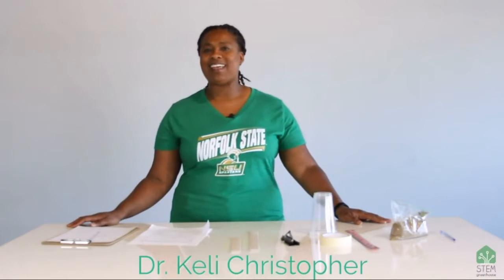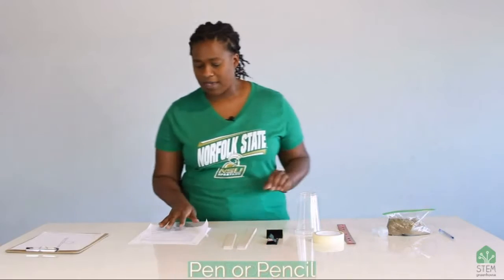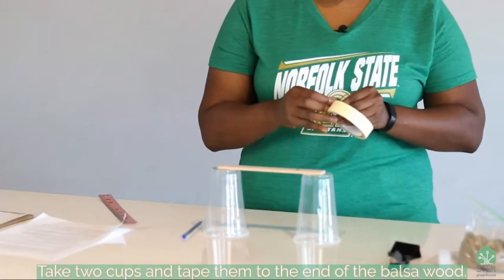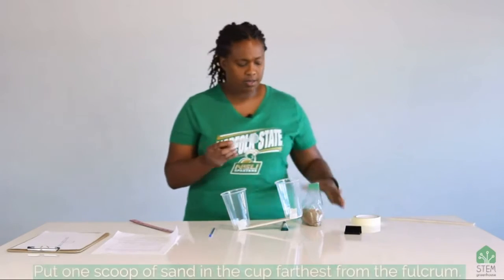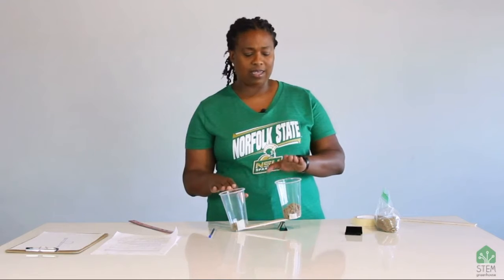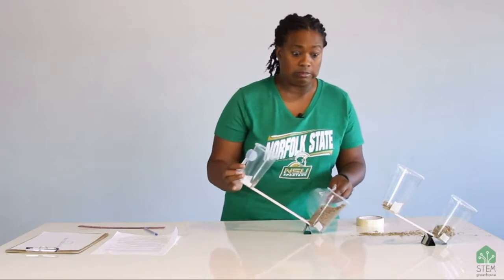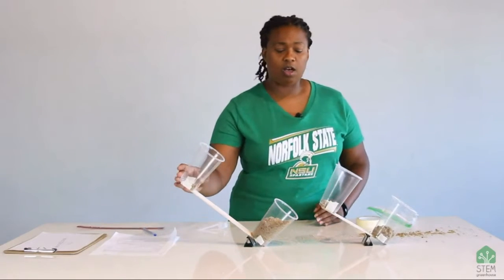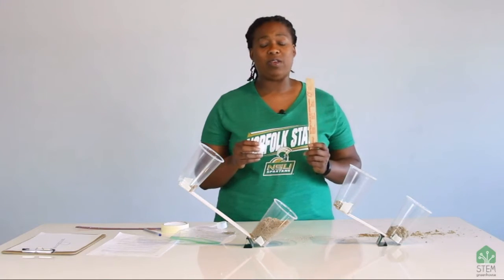Grow with the STEM Greenhouse! Levers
Join Dr. Keli Christopher this summer for 7 fun, hands-on STEM activities that you can do from home. The activities cover topics like density, levers and chromatography! The summer is the perfect time to experiment and learn online.